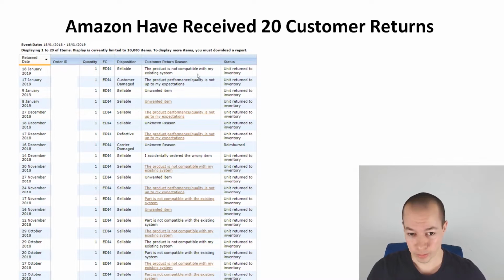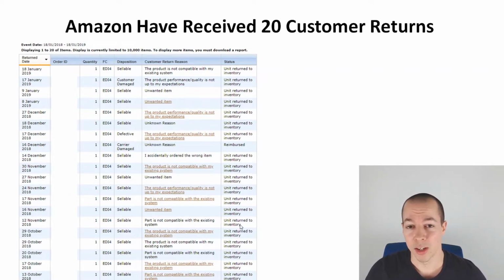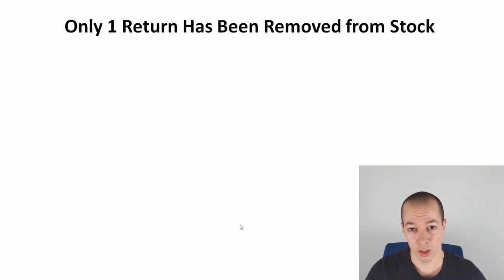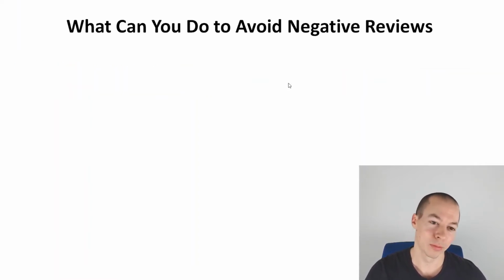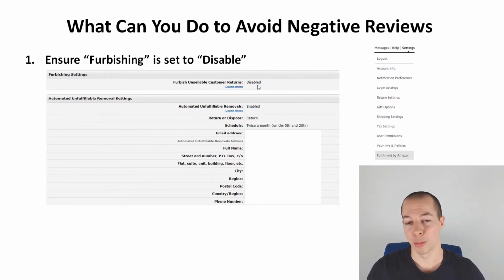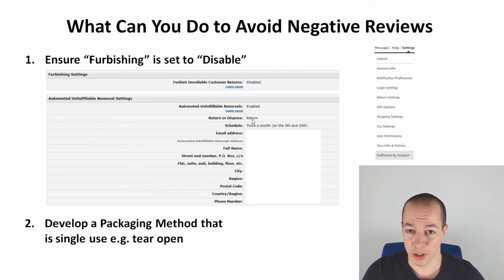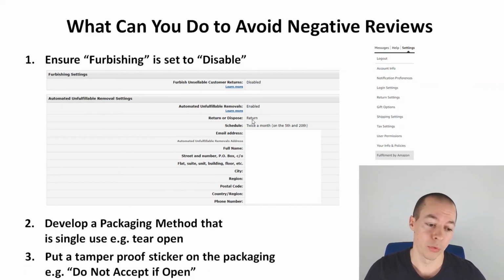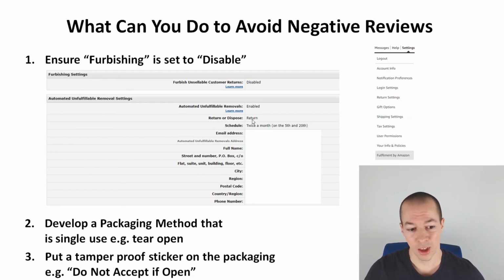EXPOSED! Amazon are RESELLING RETURNS as NEW - Amazon FBA UK 2019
After receiving a negative review that Amazon would not removed (that was 100% caused by Amazon Fulfilment), I have decided to expose that Amazon are selling customer returns as new products.

In Seller Central there is a setting called "Furbishing Settings", this allows you to opt out of allowing Fulfilment centres to furbish returned items.

I changed this setting during my first week of selling products on Amazon UK, however, despite there being 20 returns only 1 product has been removed from inventory and returned to me.

This means 19 products have been resold to customers "As New" and has led to a negative review regarding the condition of the product.

I contacted Amazon explaining that the issue is 100% due to the Fulfilment process, however, they refused to remove it as it is the customerss experience of the product.

I don't want Amazon to resell any returns as I don't think it is morally right and will also lead to negative feedback.

I would strongly recommend keeping this in mind when designing the packaging for your product. I am going to modify my future products to feature single use packaging and/or tamper proof stickers. This should make it very difficult for Amazon to resell the product.

What do you think about Amazon reselling customer returns as new items? !

✅ NOW LIVE - Learn FBA With The FBA Elite Amazon Training COURSE

🔥 HELIUM 10 - Save 10% Every Month FBAELITE10 or 50% First Month FBAELITE50

💬 FBA ELITE FORUMS - Chat with me & 3500+ other Amazon sellers